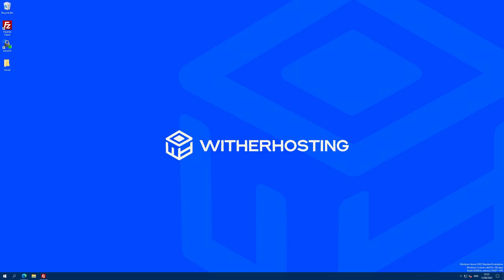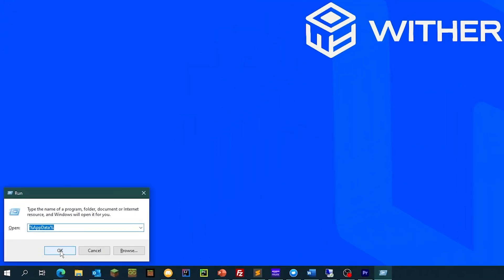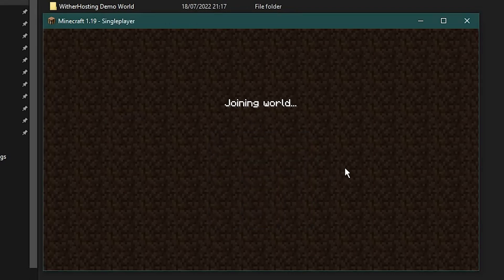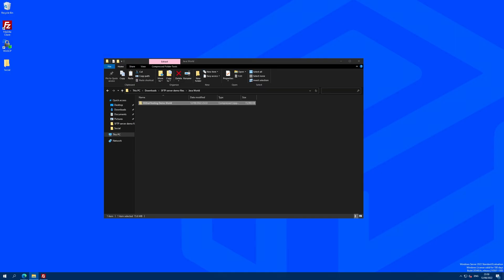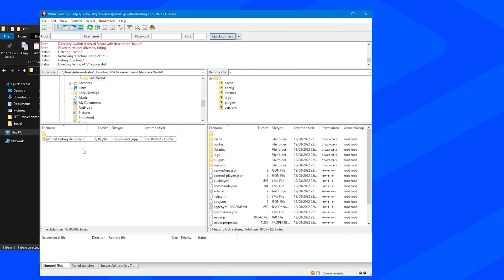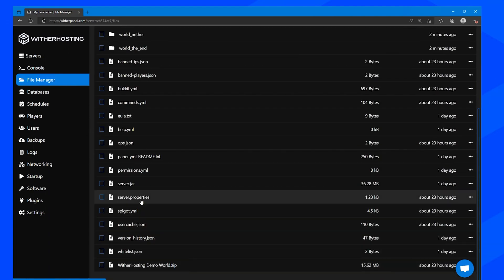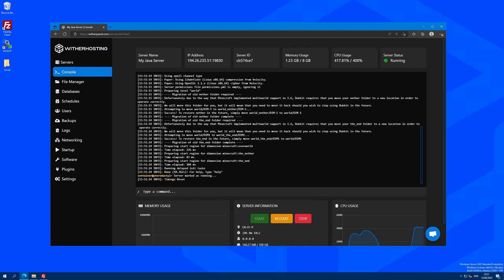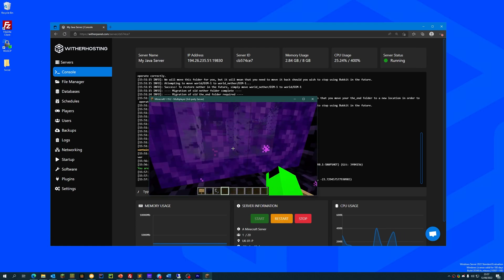How to Upload a Custom World to Your Java Edition Server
In this video we show you how to upload a custom world to your java edition server on WitherHosting!

In this guide you can find the locations of your .minecraft folder for Windows/Linux/MacOS

Timestamps:
0:00 Finding the world to upload
1:26 Uploading the world
3:06 Checking the world